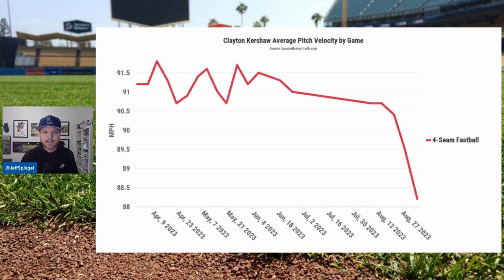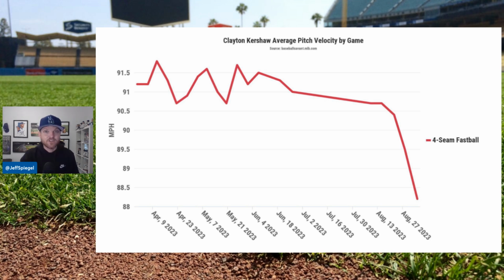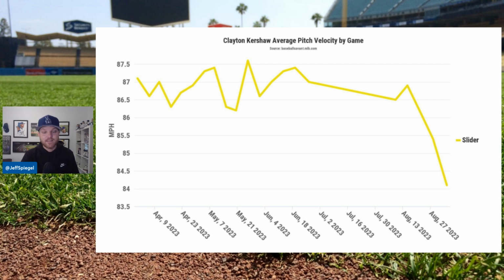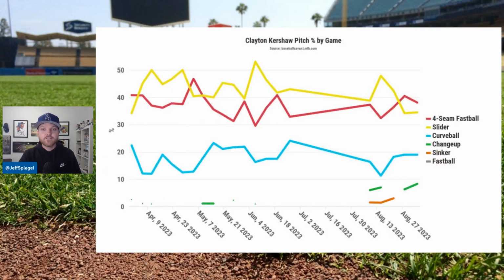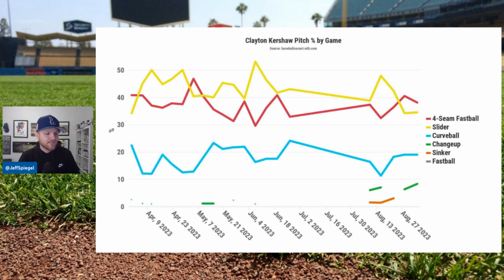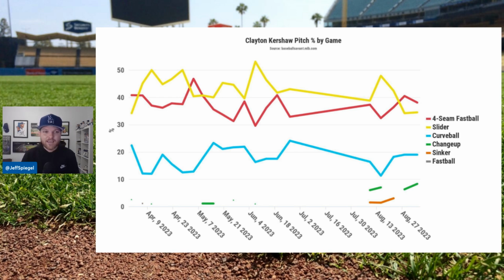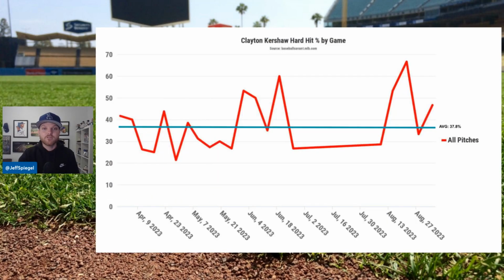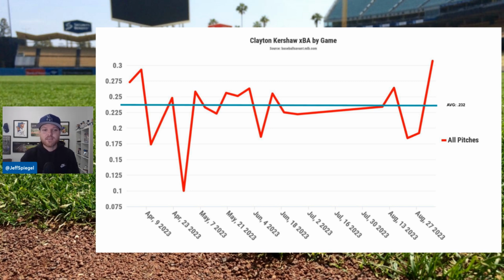Can Dodgers count on Clayton Kershaw despite shoulder injury?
"DodgerHeads" host Jeff Spiegel looks at Clayton Kershaw's fastball velocity dropping, his increased use of a changeup and if the Los Angeles Dodgers can count on their longtime ace into the postseason.